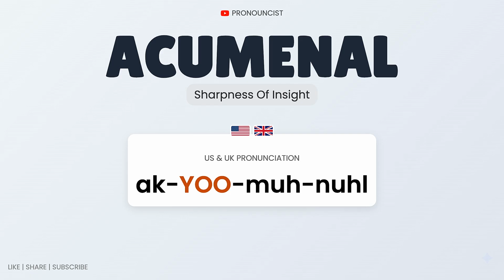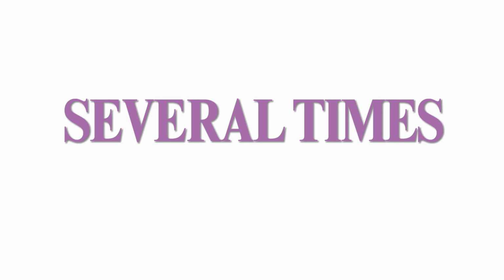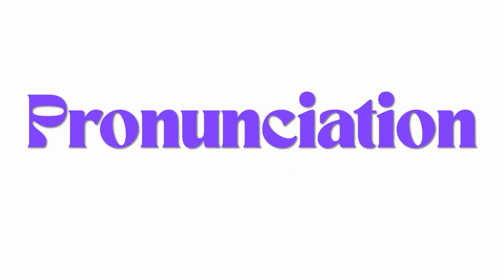How to pronounce ACUMENAL in British & American accent || Learn with syllables 🇺🇸🇬🇧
Learn how to pronounce "ACUMENAL" correctly in English 🇺🇸🇬🇧.

In this video, we break down the pronunciation step by step so you can clearly understand how to say ACUMENAL in both American and British accents.